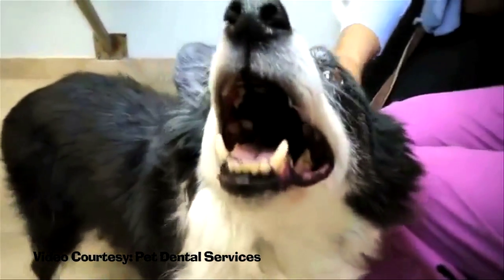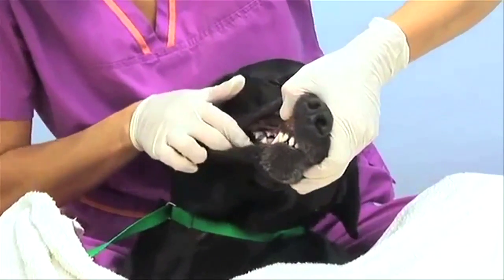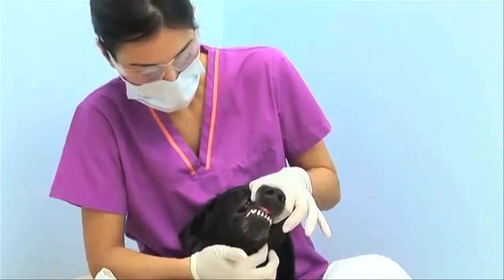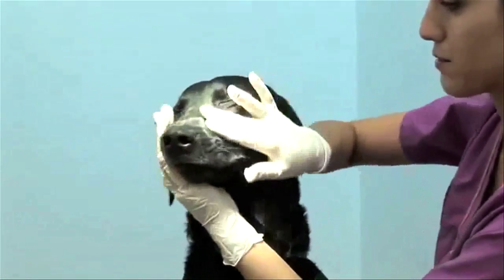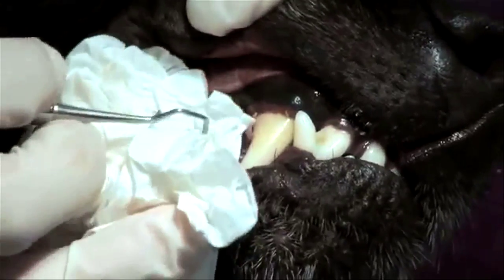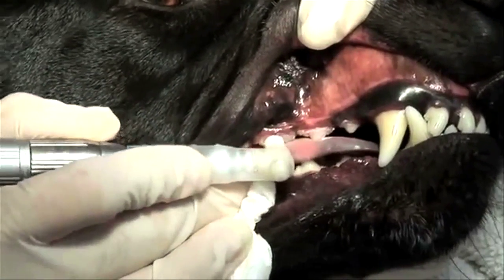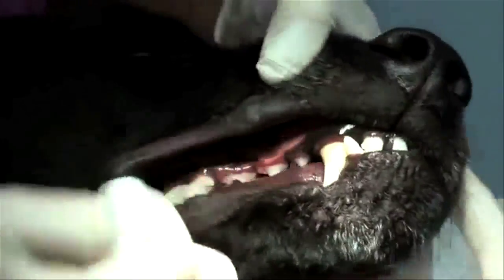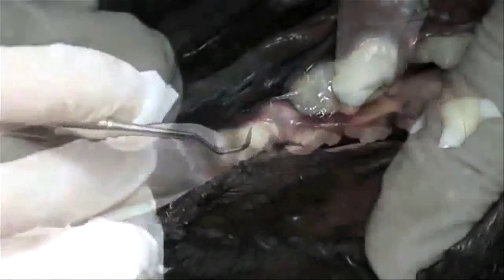Holistic Dentistry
As part of our episode on Holistic Dentisty, host Marsha Panuce spoke with veterinarian Dr. Jaime Gonzalez about anesthesia-free dental care, and how important it is for your pet to have a clean, healthy mouth!